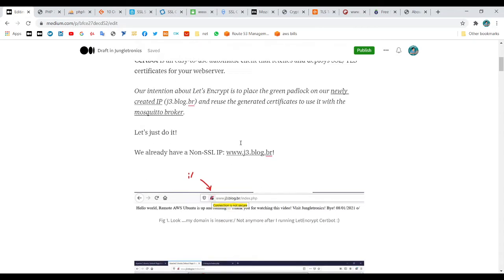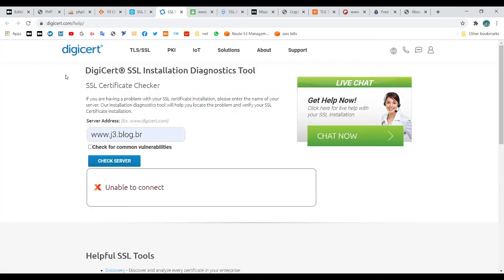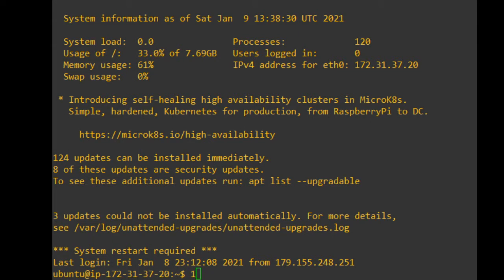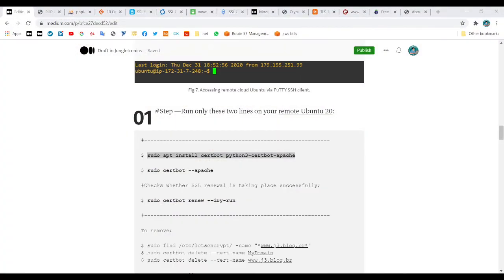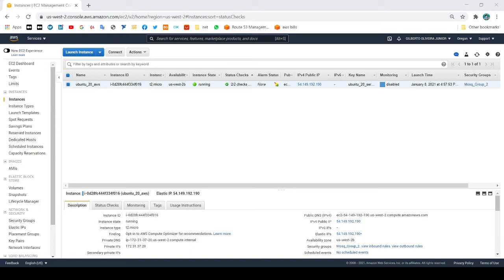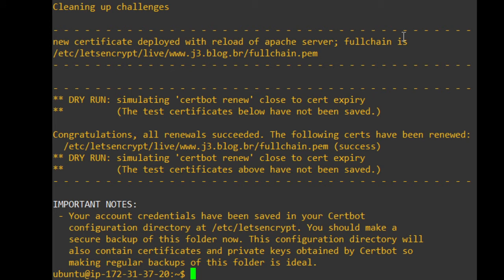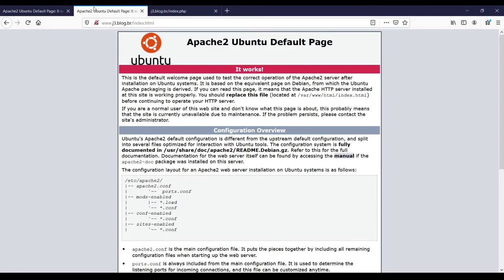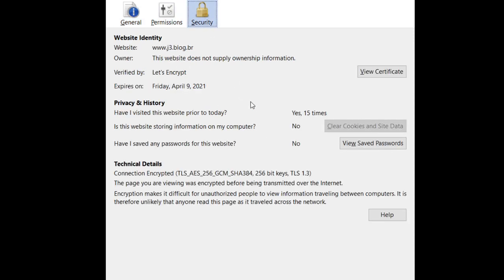AWS — LetsEncrypt — How To Installing the TLS/SSL Let's Encrypt Certificate on Remote Ubuntu 20.04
Our intention about Let's Encrypt is to place the green padlock on our newly created IP (j3.blog.br) and reuse the generated certificates to use it with the mosquitto broker.
Let's just do it!